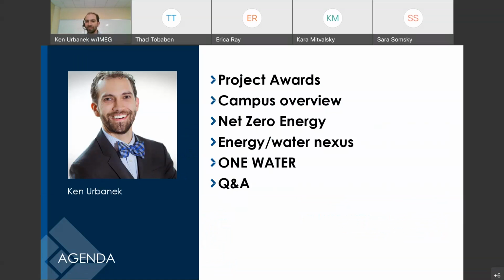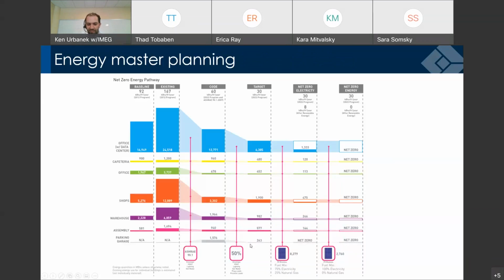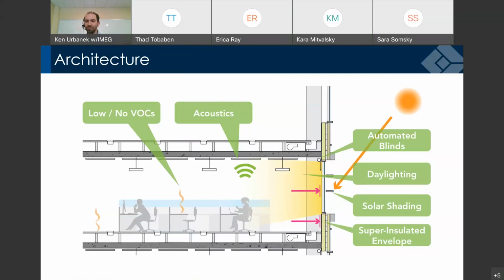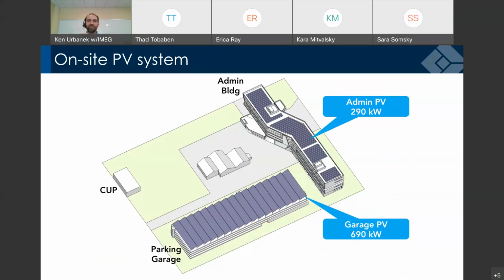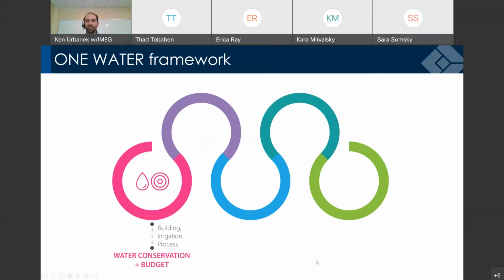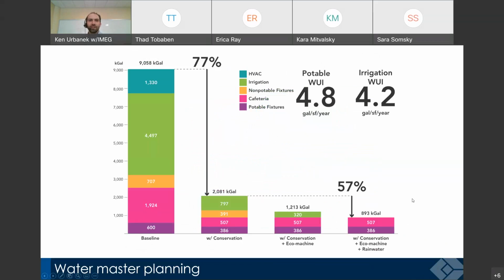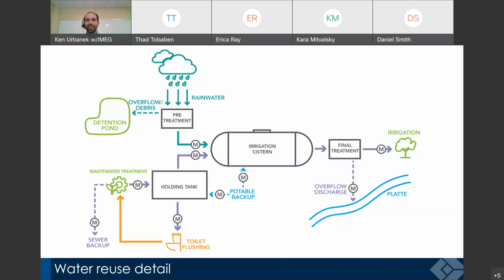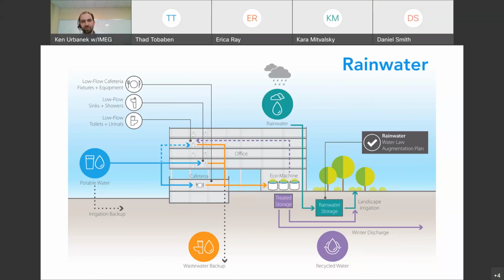Denver Water Operations Complex, Design of a Grand Conceptor Project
The Denver Water Operations Complex at the 2021 American Council of Engineering Companies (ACEC) Engineering Excellence Awards was awarded the Grand Conceptor Award for the best national engineering project. The presentation will highlight the flagship building from the Operations Complex; the LEED Platinum and Net Zero Energy Administration building. Focus will be on the energy saving strategies that help the facility achieve net zero along with the on-site wastewater treatment system and rainwater capture system.